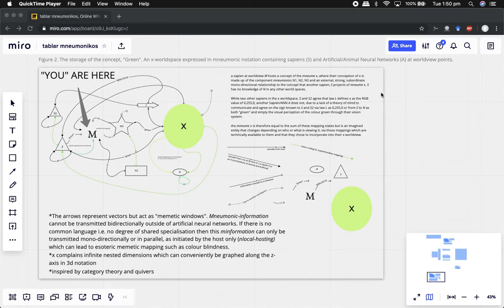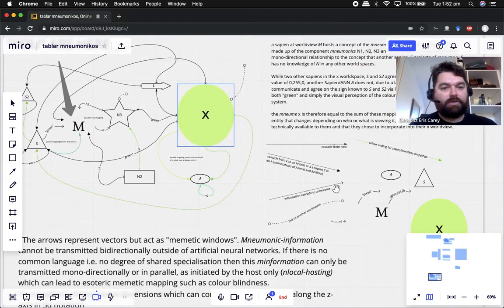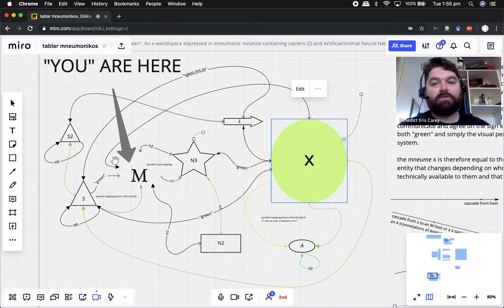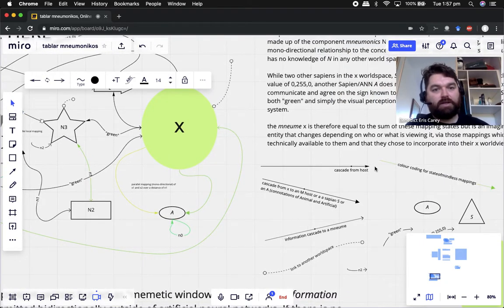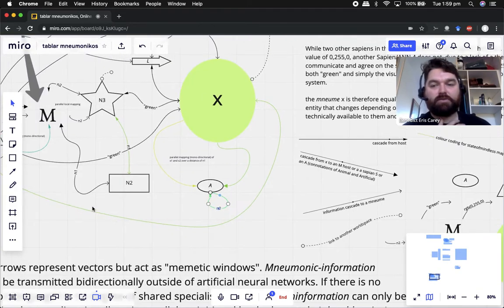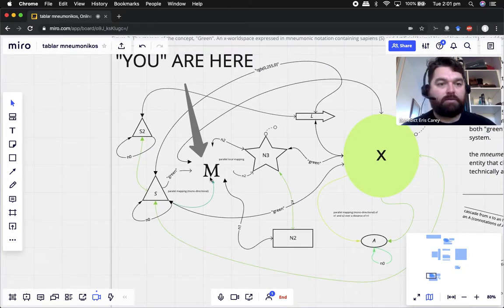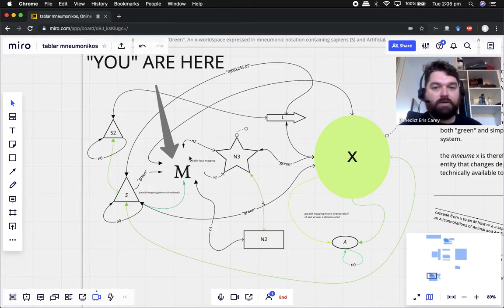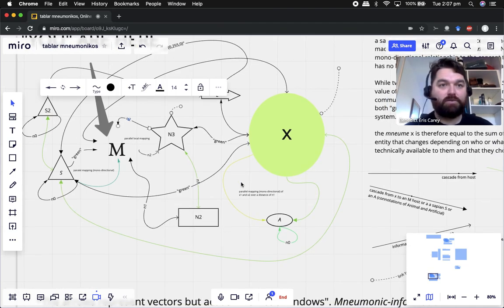Screen Recording 2020 05 19 at 1 49 55 pm